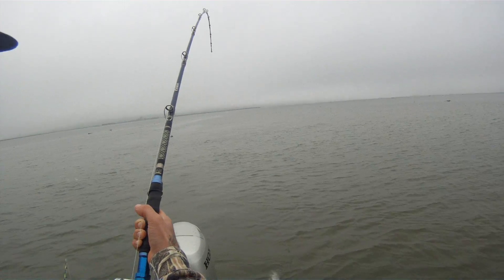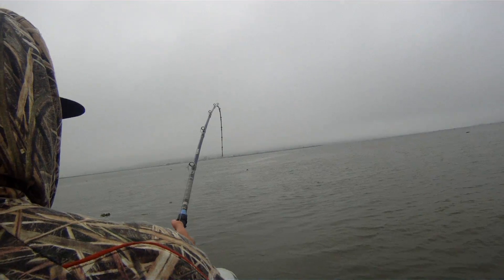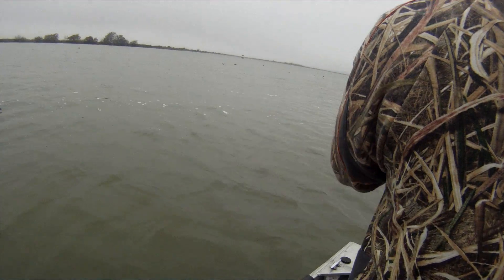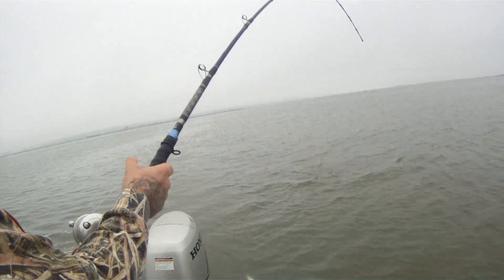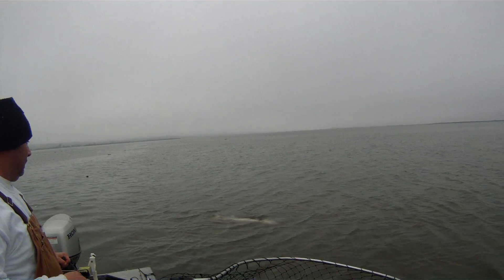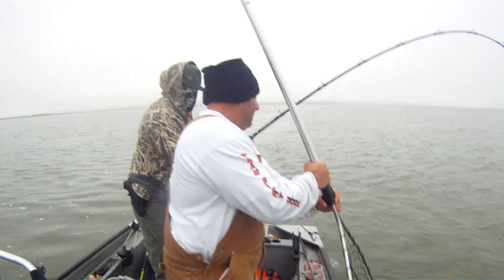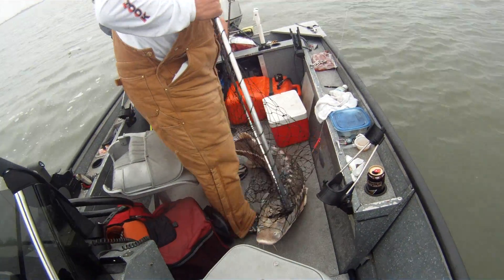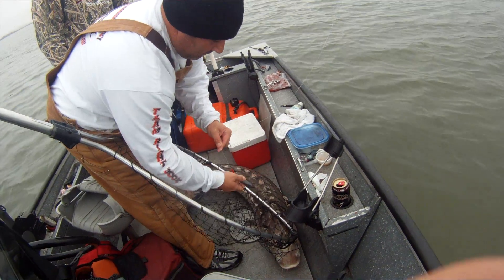Anthony's Sturgeon 001